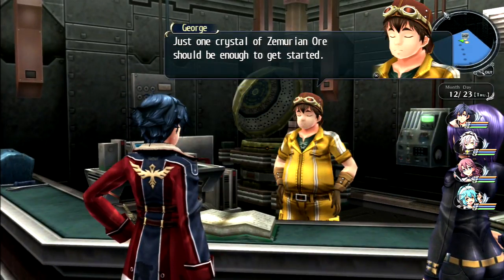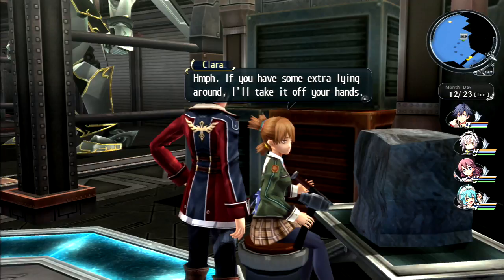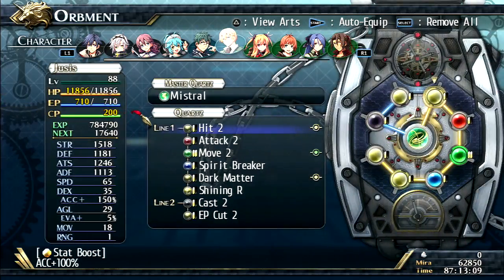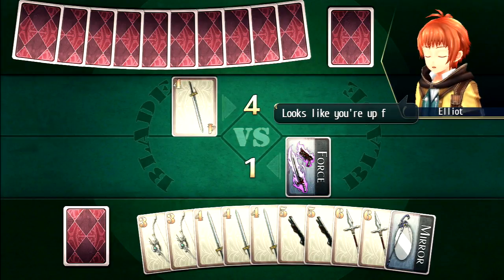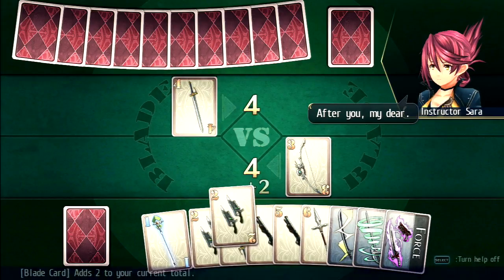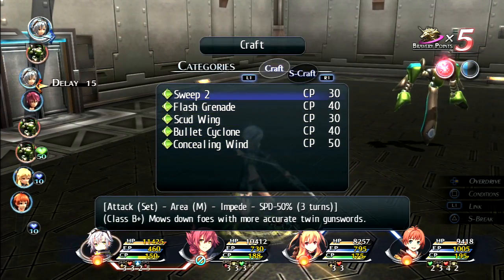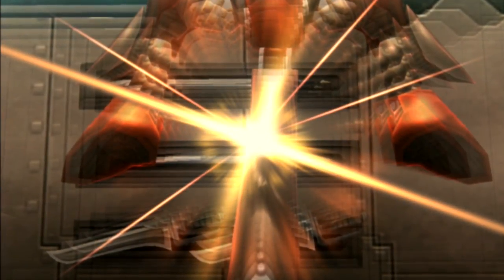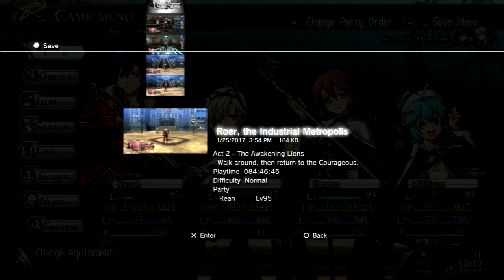The Legend of Heroes: Trails of Cold Steel II PS3 Playthrough - Part 164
With the Hold being the last section to explore, we check out George's wares and then finish talking to whoever's left.  With that, we return to the 2F and play some Blade II, this time with teammates who needed a little boost of Link EXP (Millium, Elliot, Gaius, Jusis, and Sara).  After that, with the remaining time left we go back to the 4F to take on both the Close-combat and Ranged Training LV. 2 and not only do we beat them, but we get to see Fie's new S-Craft in action!